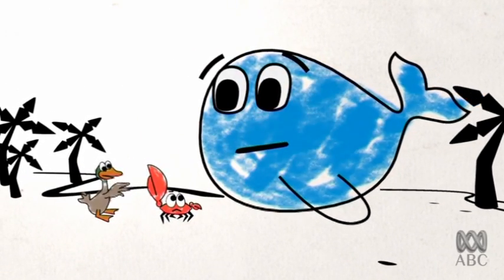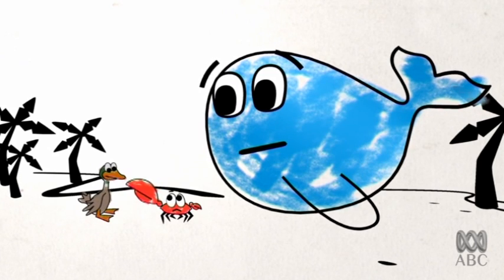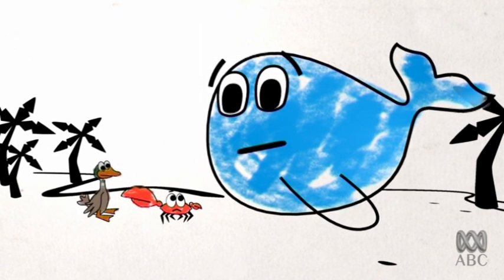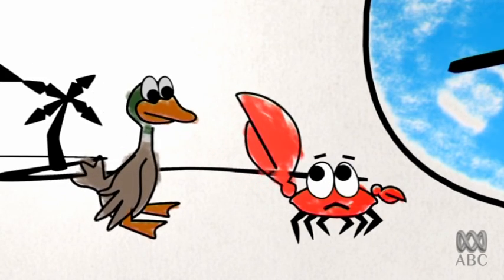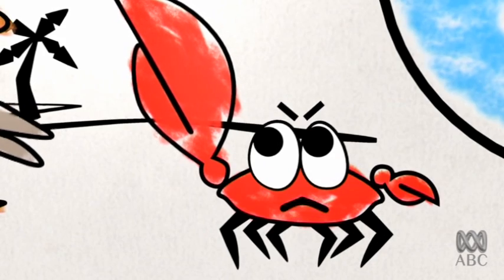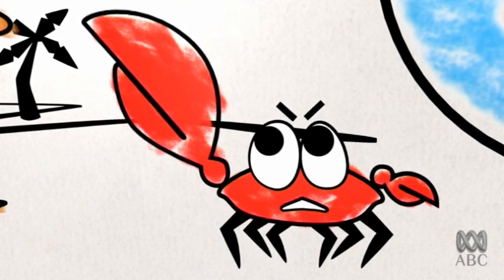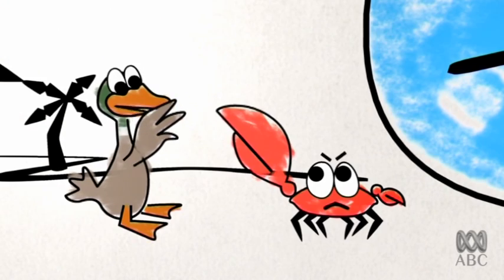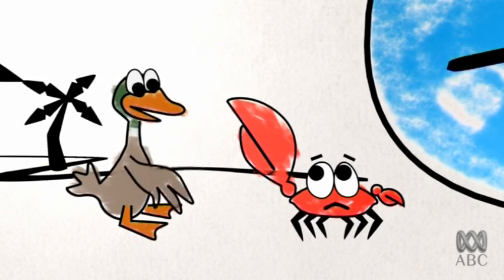Beached Az: The Dragon. Series 2, Ep 6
The Duck and the Whale try to rebuild the deteriorating relationship of the Crab and his girlfriend. Catch Beached Az Series 2 on ABC2, Thursday at 9.29pm